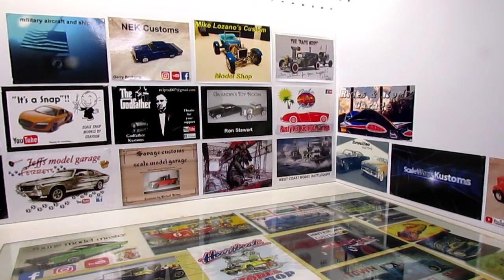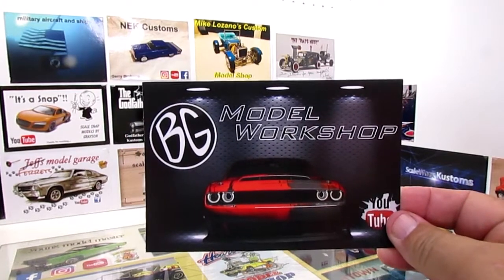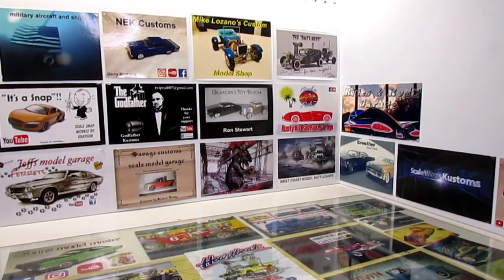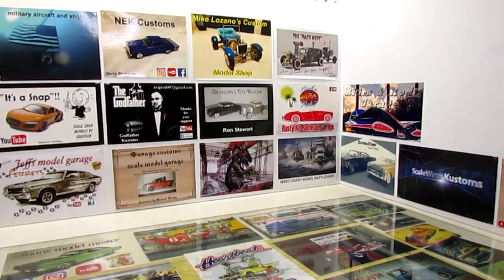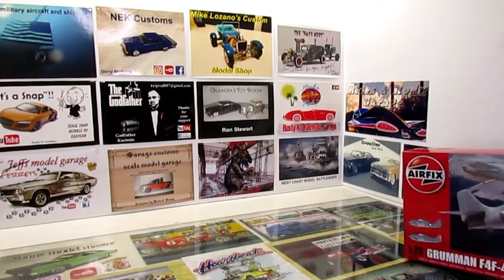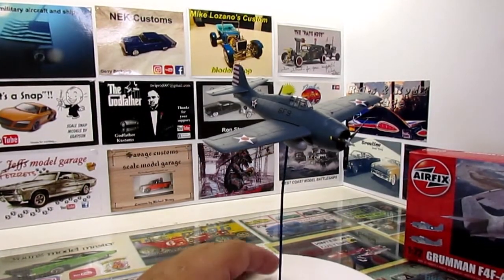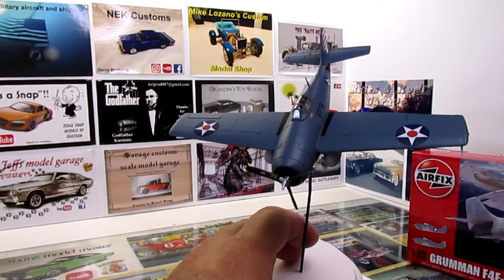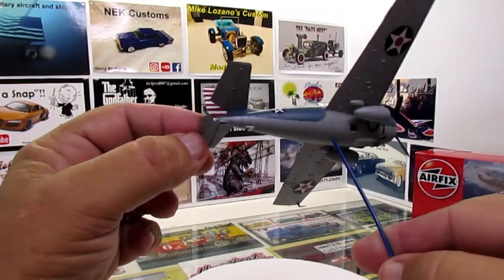Final Reveal of the Lady Lex Coral Sea Group Build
This is the Final on the Airfix F4F-4 Wildcat in 1/72 scale, thanks to Frankie Day, Charlie Mac, and Jeff, Bilge Rat for hosting this group build.